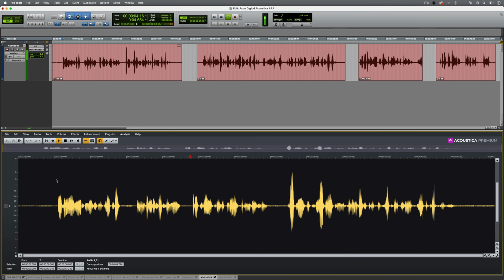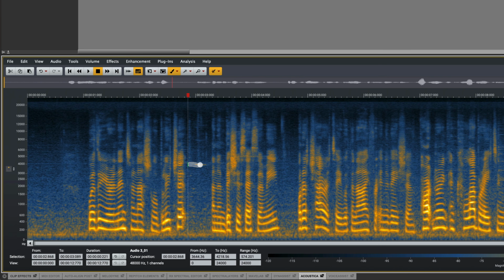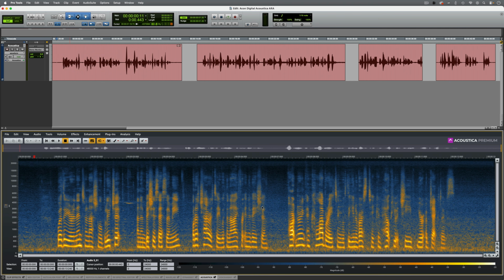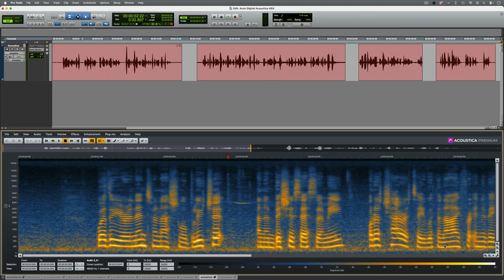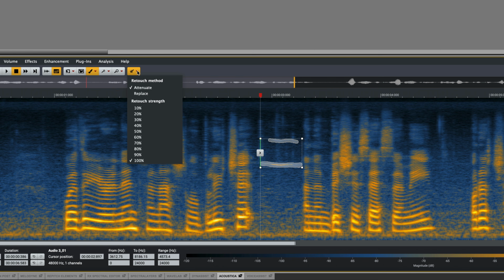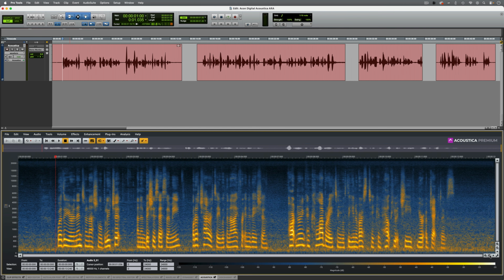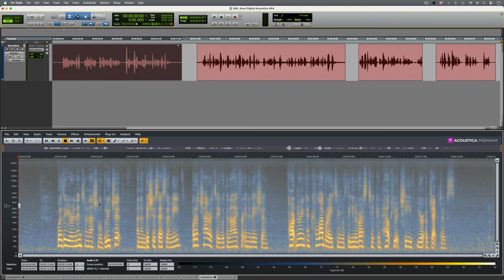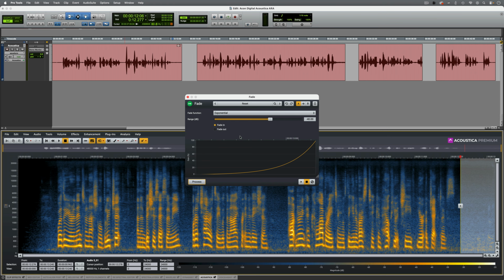ARA Audio Repair in Pro Tools: What Acon Acoustica Gets Right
ARA changed audio repair in Pro Tools by letting you work directly on the timeline. But ARA is only as good as the integration behind it, and not every editor brings its full toolset across. Here is what Acon Digital Acoustica gets right.

Paul Maunder, a certificated Pro Tools post-production engineer, walks through how Acoustica works as an ARA plugin inside the Pro Tools edit window. Instead of round-tripping clips out to a standalone editor and back, the repair and spectral editing tools sit on the timeline, with edits reflected in Pro Tools as you make them. He covers what the free Acoustica Essentials offers every eligible Pro Tools subscriber, and where the Premium edition's full feature set, including spectral editing and the Retouch tools, earns its place in a working post-session.

The point of this video is the integration, not just the feature list. ARA support exists in several editors, but the depth of what makes it to the timeline varies, and that depth is what determines whether it actually speeds up dialogue cleanup and restoration in a real session. If you work in Pro Tools and spend time repairing audio, this shows where Acoustica fits and how it changes the workflow.

This is Partner Content. Production Expert worked with Acon Digital on this video.